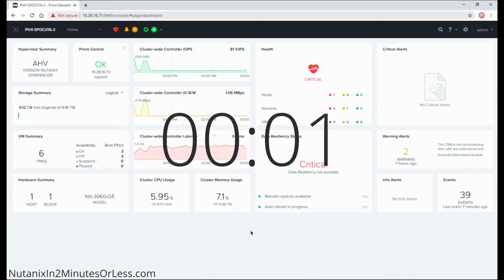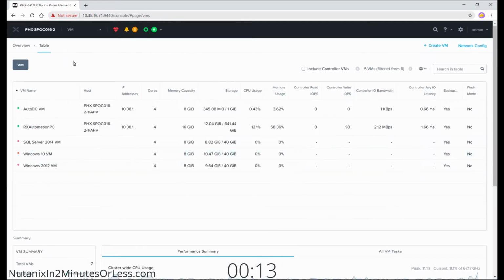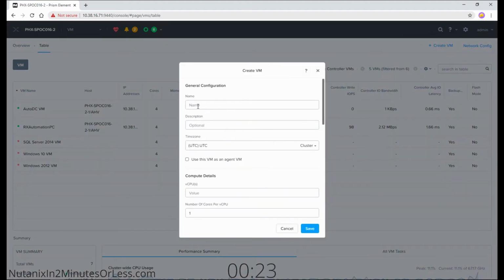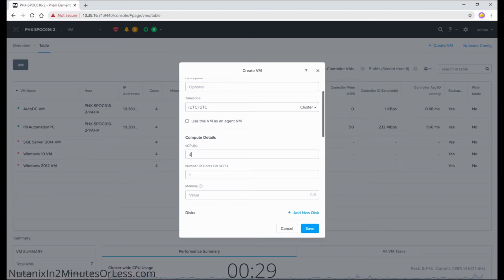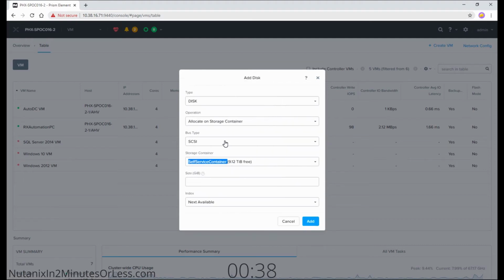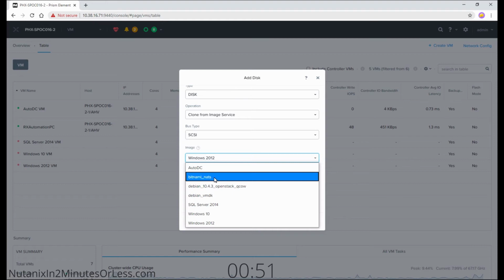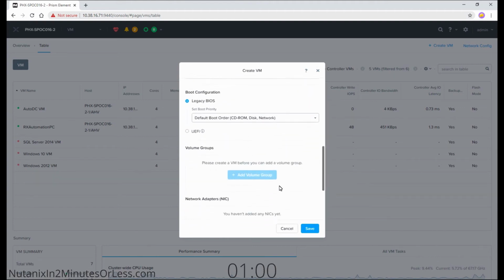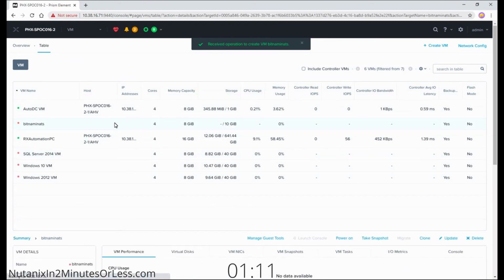Create a Nutanix VM from an OVA Template - Nutanix in 2 Minutes or Less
How to create a Nutanix VM from an OVA image
(remember OVA's contain VMDKs)

Nutanix in 2 Minutes or Less Video Series